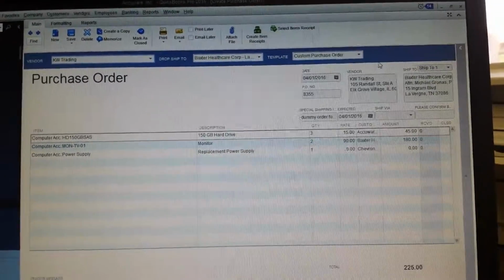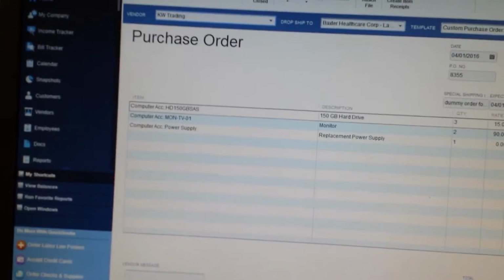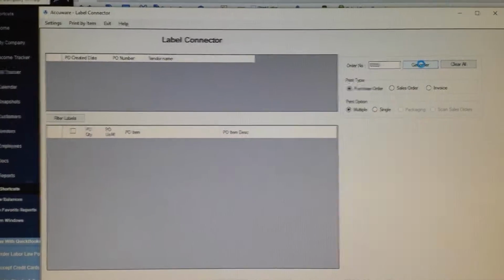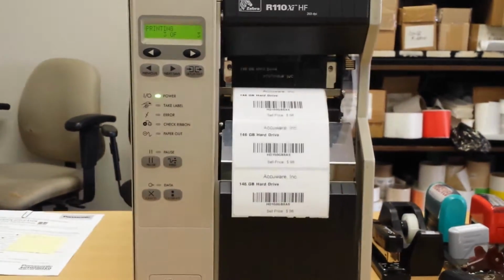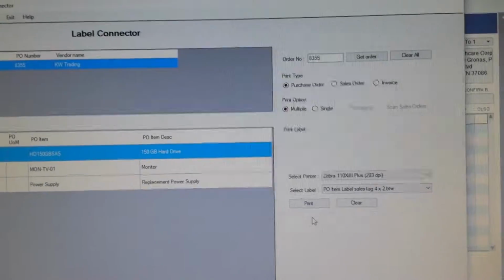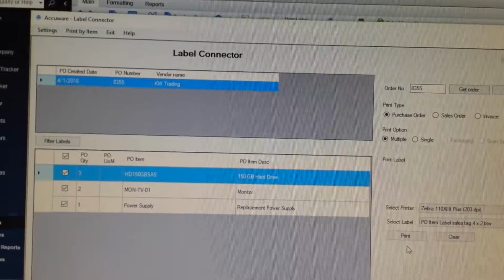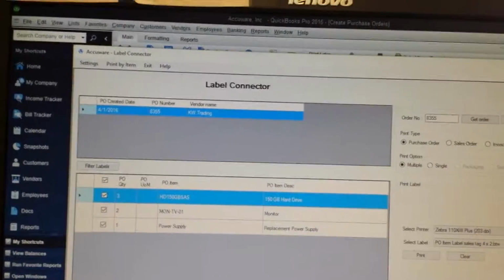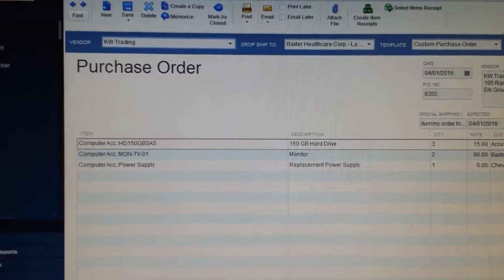QuickBooks Purchase Orders Print Labels Quickly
Video shows the actual printing to a Zebra printer , and demonstrates how few clicks and selections are needed to Quickly print off Labels without re-typing to the Data from QuickBooks.  No mistakes.  No wasted time.

Note this video intentionally is a video of the screen ( not using screen capture)  so you can see how quick and easy it is to get something actually printed.   Example was using a zebra 110xi III Plus Printer, but any windows printer can be used.